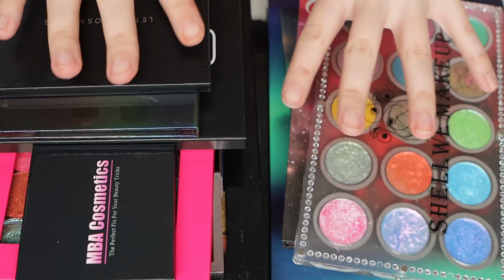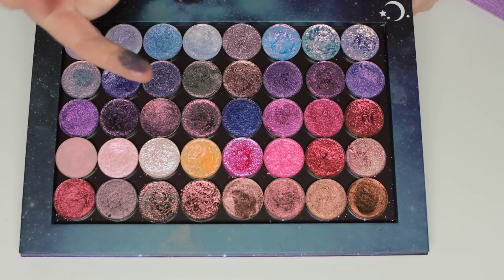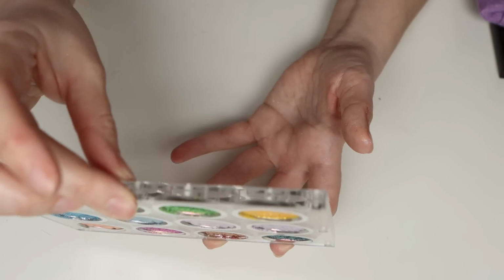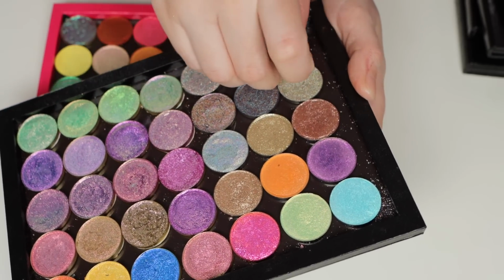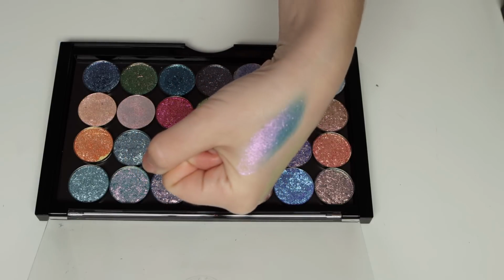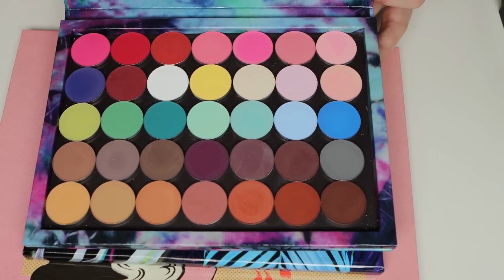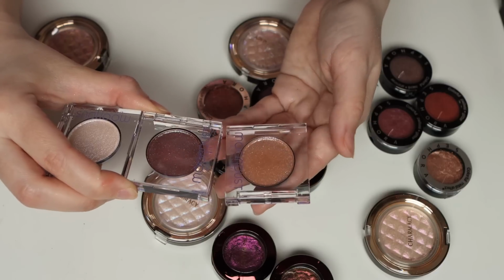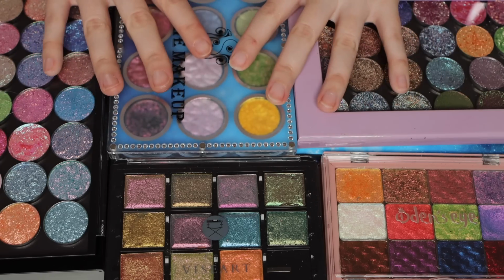Single Eyeshadow Collection | Multichrome heaven!